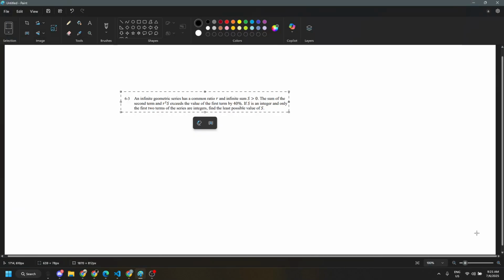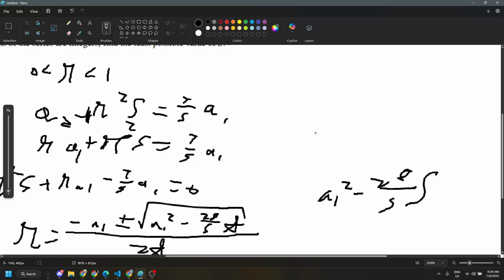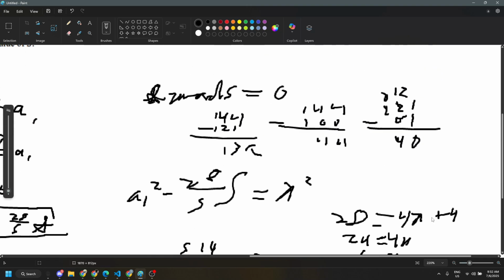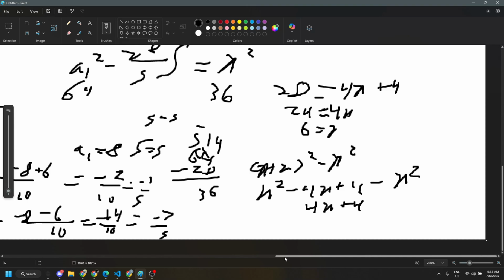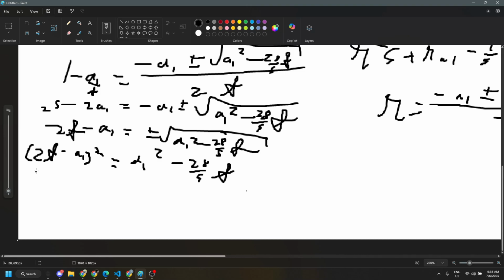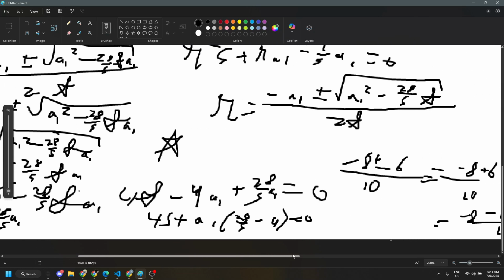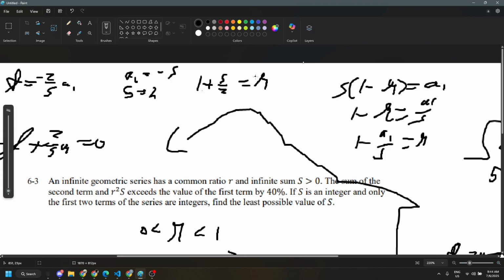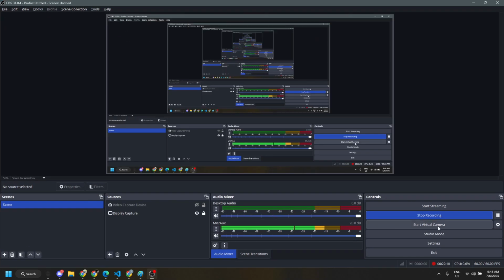doing math everyday until I quit, day 109